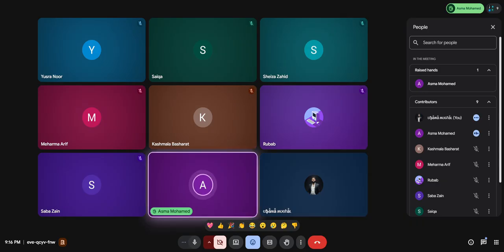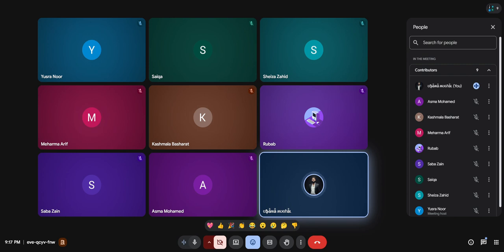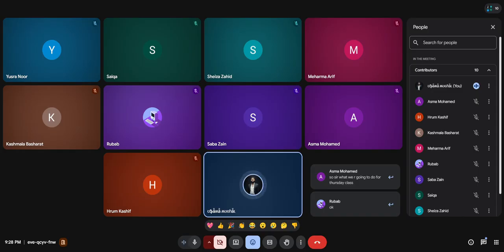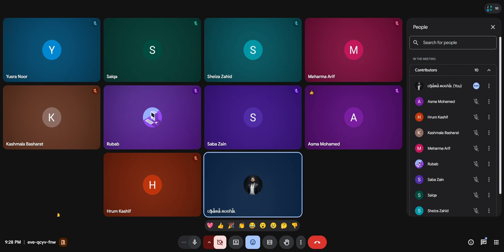Front-End Development 12 Program Batch 03 Special Session React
Welcome to Class 12 of the Front-End Development Series by U Devs, led by CEO & Founder Usama Aslam and Project Manager & Team Lead Minahil Hasan.

This session is specially designed for Front-End Batch 03, focusing on C++ fundamentals and Object-Oriented Programming (OOP) principles, essential for building strong programming logic and understanding application architecture used in modern front-end frameworks.

The class includes clear explanations, real-world examples, and interactive discussions to help students connect core programming concepts with front-end development practices.

Session Focus

This class aims to strengthen your programming foundation, which is critical for mastering JavaScript frameworks, React, and scalable front-end systems.

React

Road Map

Javascript

Introduction to C++ Programming Basics

Classes & Objects

Encapsulation

Inheritance

Polymorphism

Abstraction

Practical C++ examples for each OOP concept

How OOP principles relate to Front-End Development

Understanding component-based architecture through OOP logic

Live discussion and interactive Q&A session

Industry insights and mentorship following U Devs best practices

Front-End Development interns (Batch 03)

Beginners aiming to build strong programming logic

Students preparing for advanced JavaScript and React concepts

About U Devs

U Devs is a professional software house and learning hub committed to empowering students and professionals through modern technologies, structured mentorship, and real-world development experience. Our mission is to develop industry-ready talent capable of contributing globally.